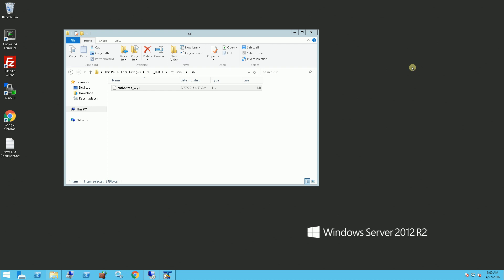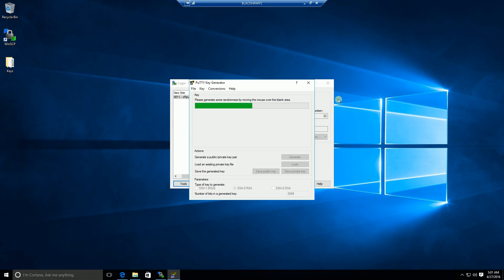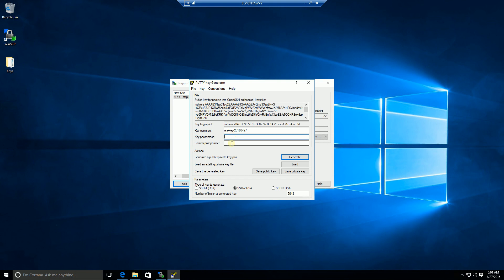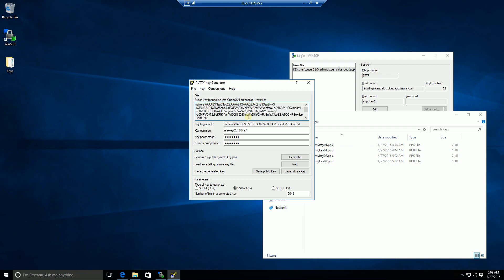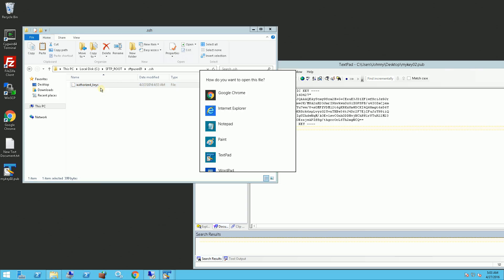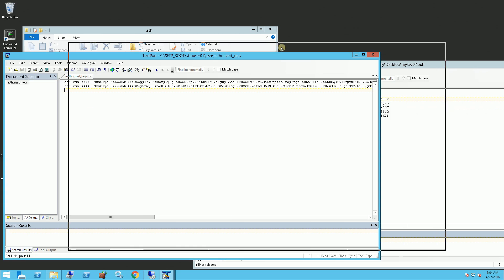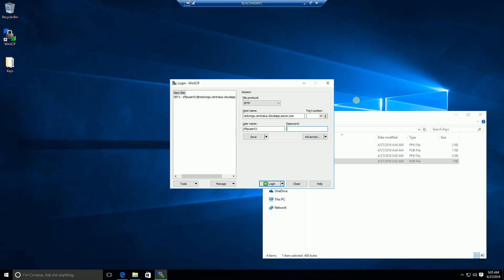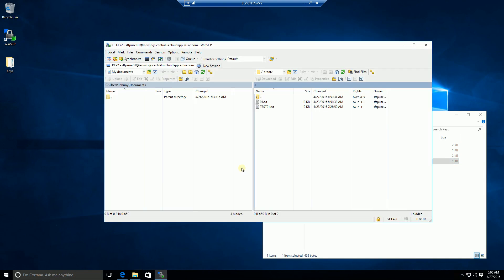SFTP - Use WinSCP to Login to SFTP without Password using Public Key Private Key Pair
Demo how to import an OpenSSH formatted Private and Public Key Pair into WinSCP for use with SSH and SFTP